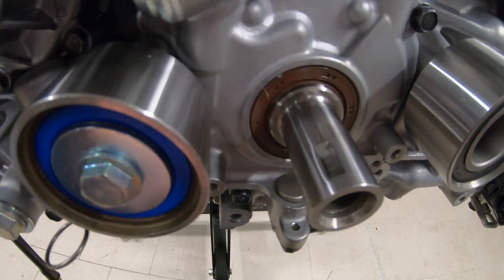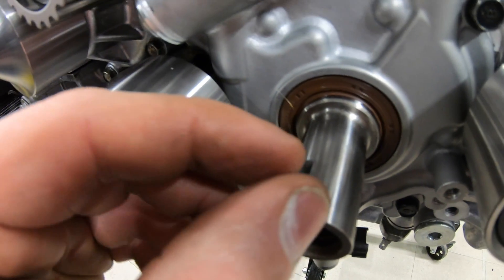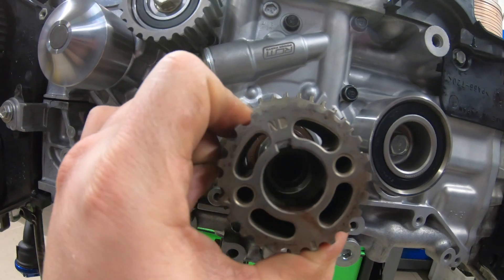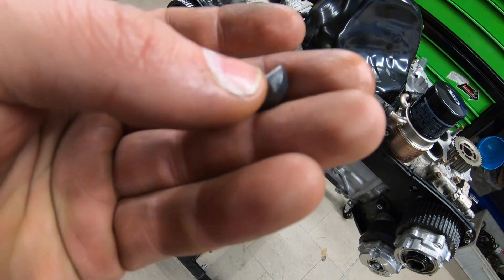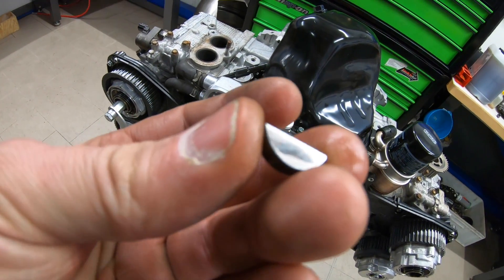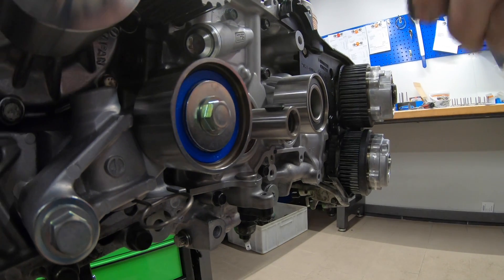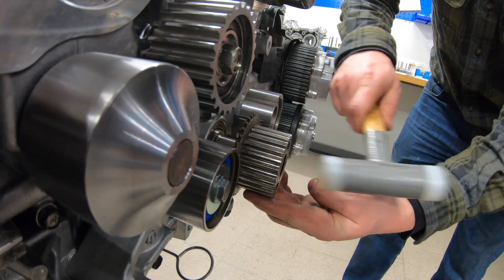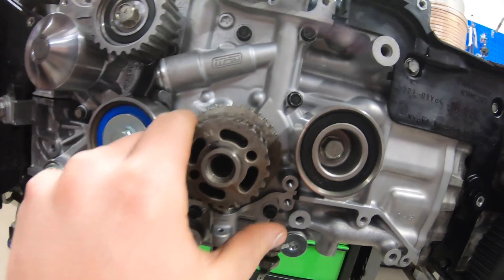735HP SUBARU BiG BoY 🇺🇸 Engine Build | Time-Lapse | EJ25 | Subi-Performance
735WHP EJ25 Engine build ! SUBARU

Title: Baila Mi Cumbia - Jimmy Fontanez,